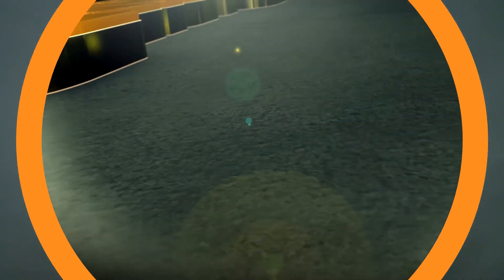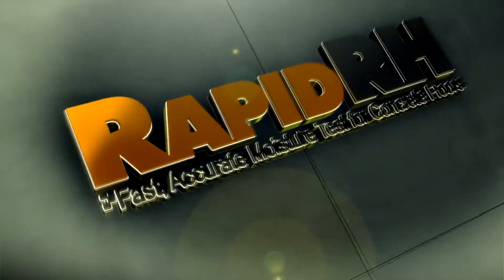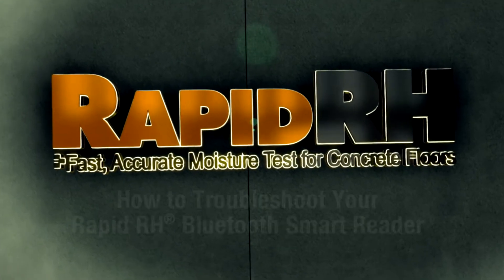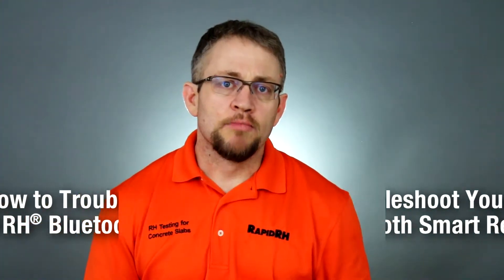How to Troubleshoot Your Rapid RH Bluetooth Smart Reader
(Source Having issues with your new Rapid RH® Bluetooth® Smart Reader? Its advanced technology makes it super easy to take relative humidity (RH) readings. Even so, we get an occasional call from customers wondering how to pair the Reader with their mobile device. Watch as Jason Spangler explains how to troubleshoot your Smart Reader for fast and easy RH readings.

Note: Mobile devices must support low energy technology.